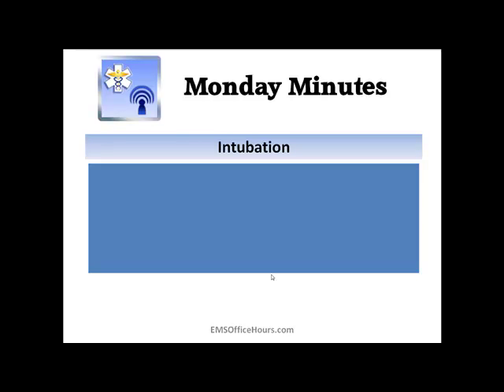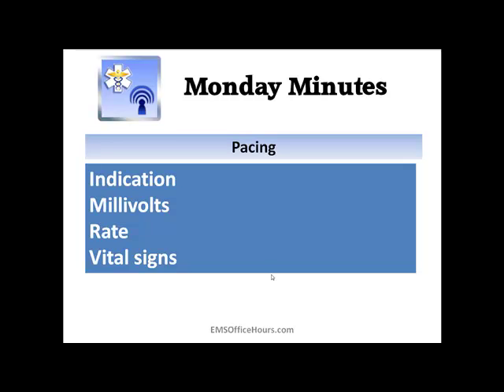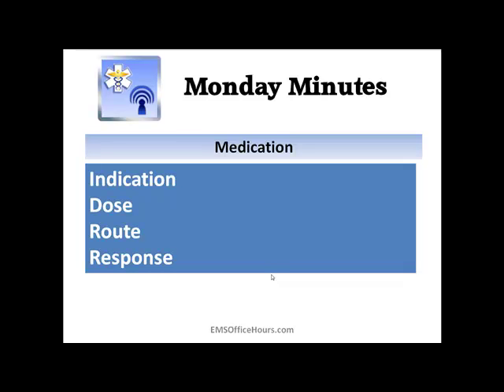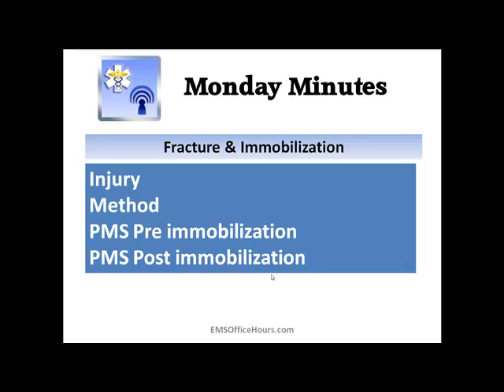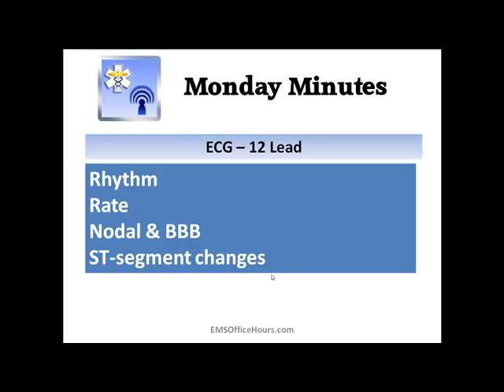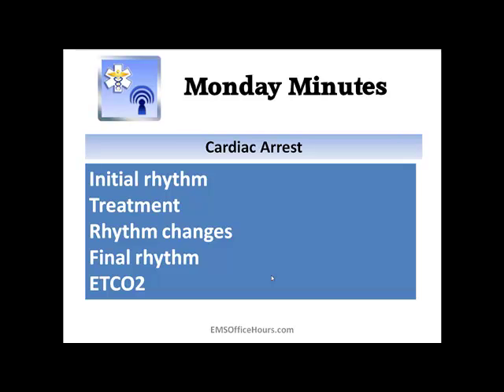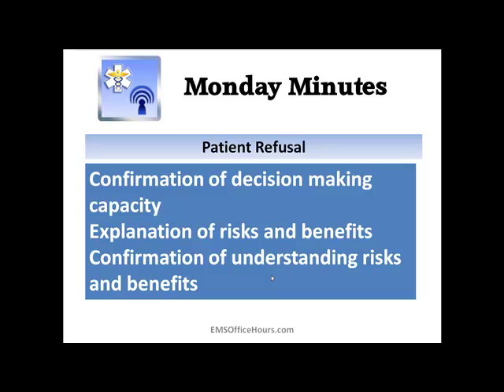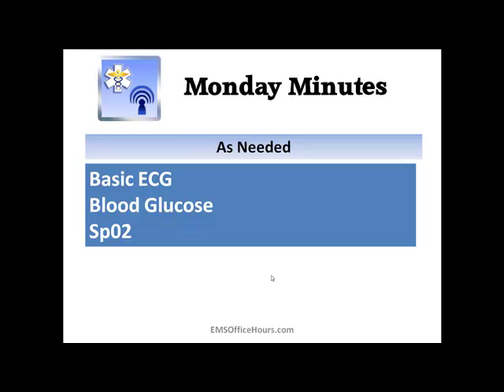EMS Documentation Pearls | Part Two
This episode on EMS Documentation is part two and goes a little more into detail when thinking about what and how to properly document your patient care as a paramedic.